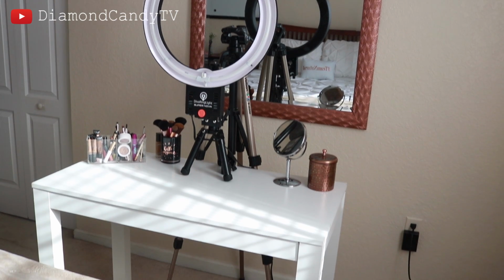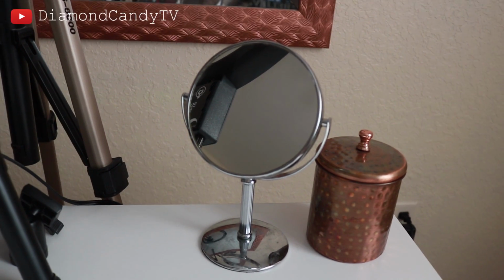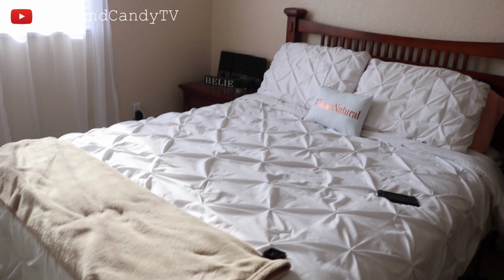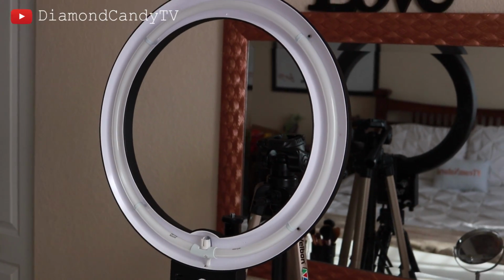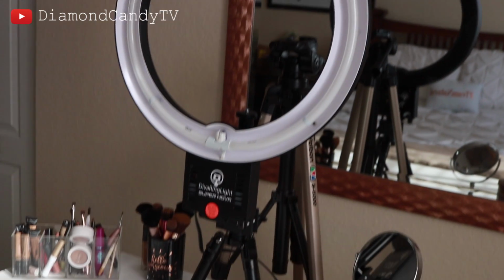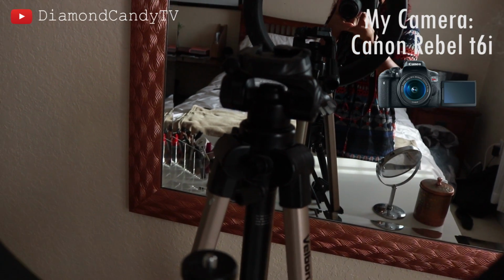Small Space Filming Setup + Diva Ring Light Review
Hope showing you my YouTube filming setup inspires all my aspiring YouTubers to create content even if they don't have all the space in the world!

SC: diamondcandy_1